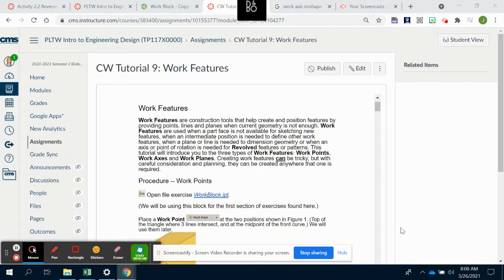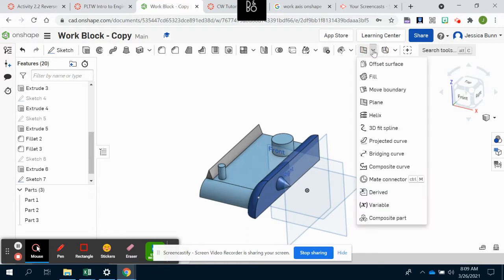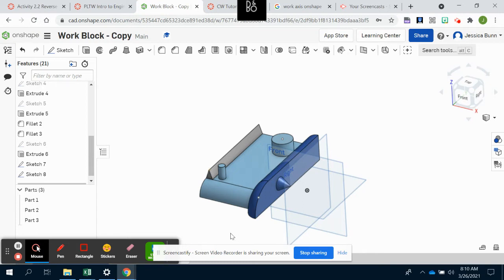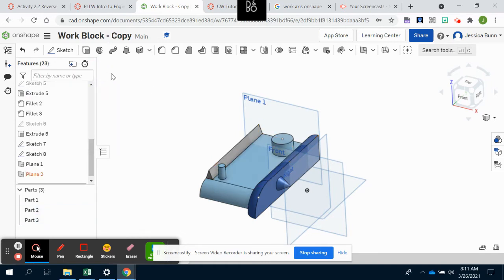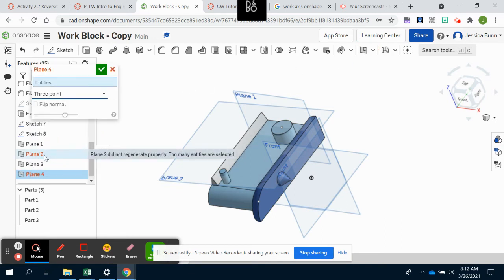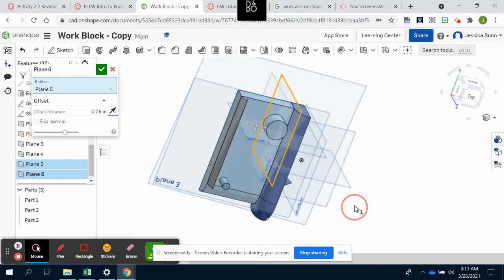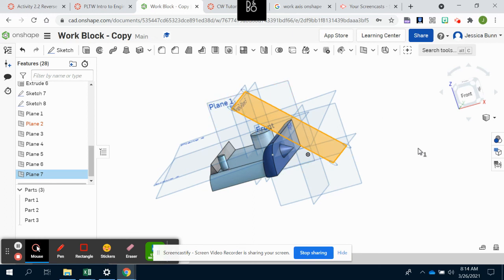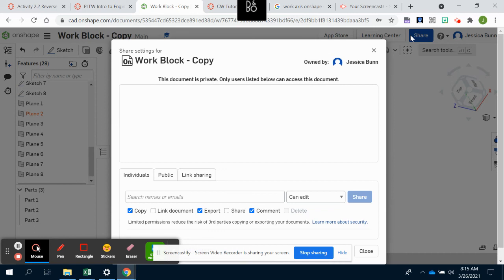Onshape 9: Work Features